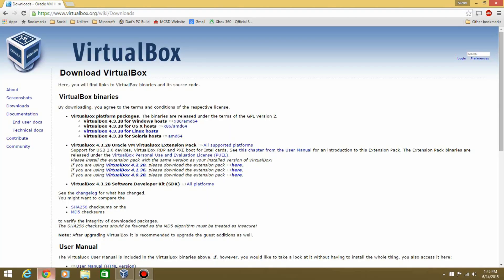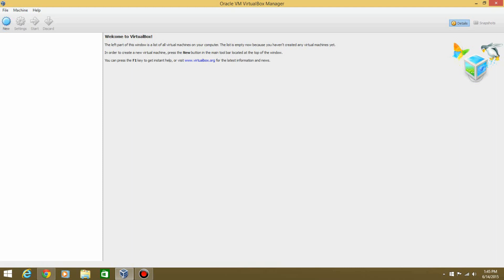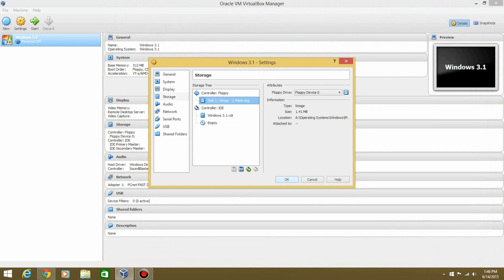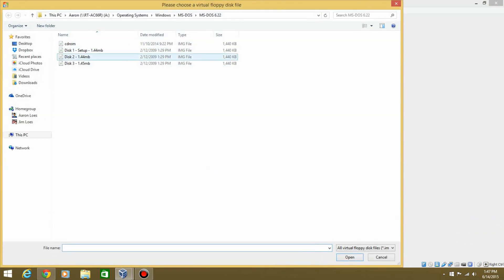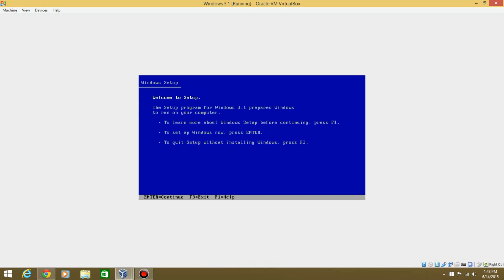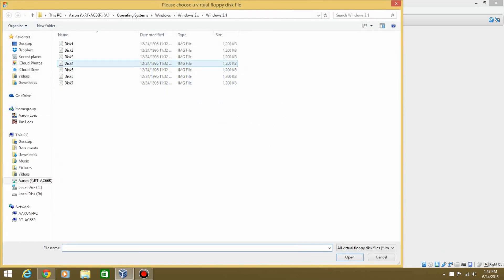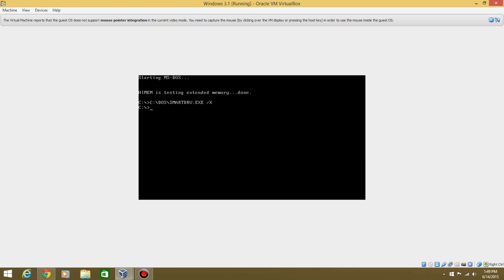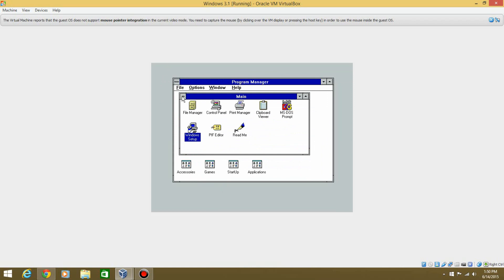Windows 3.1 - Installation in Virtualbox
Here is a video tutorial on how to install Windows 3.1 in Virtualbox!